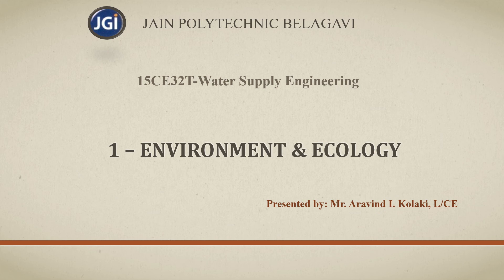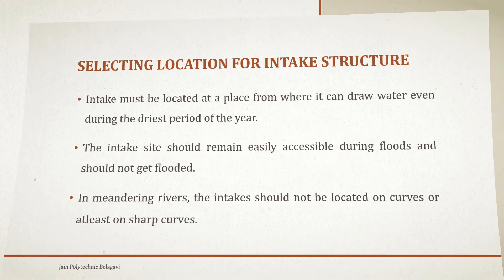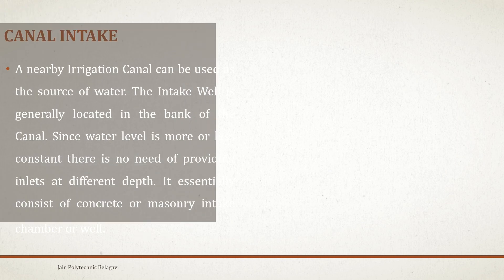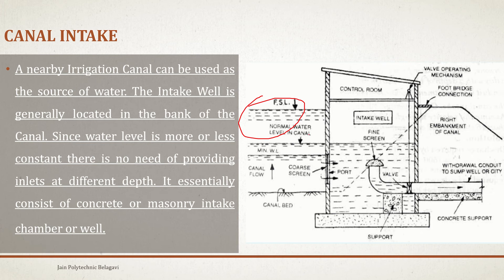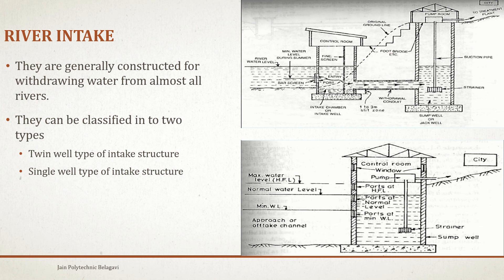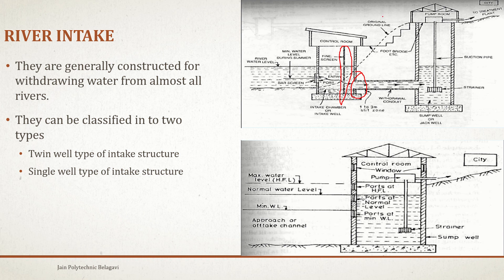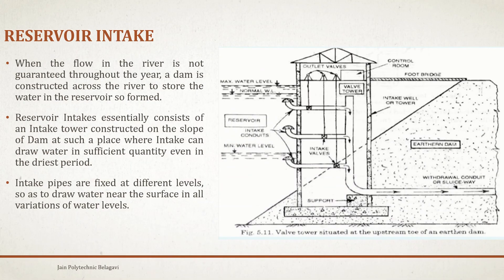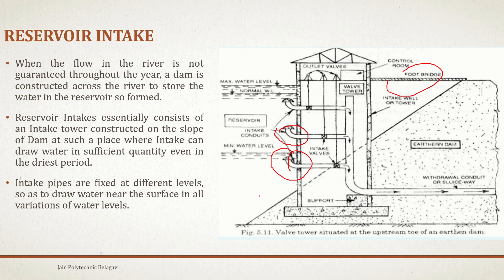15CE32T Unit 1 types of intakes